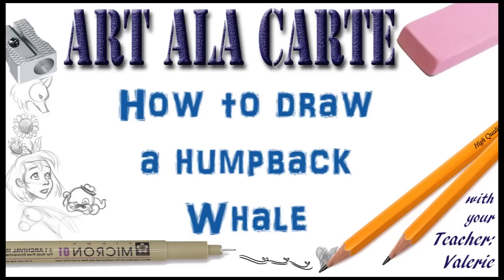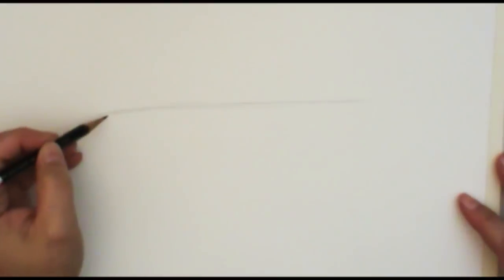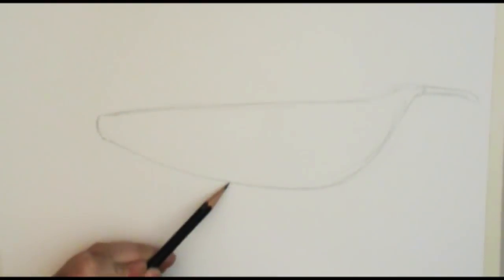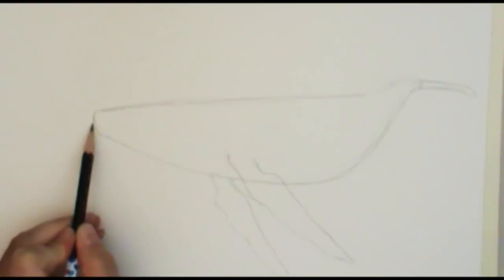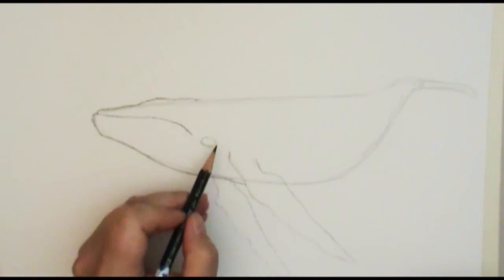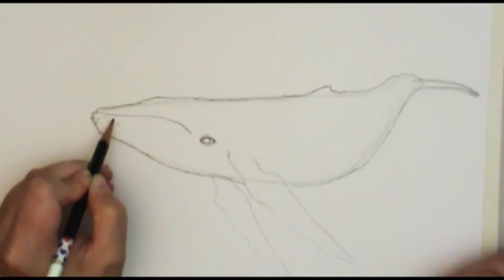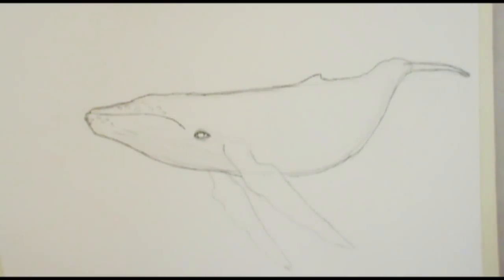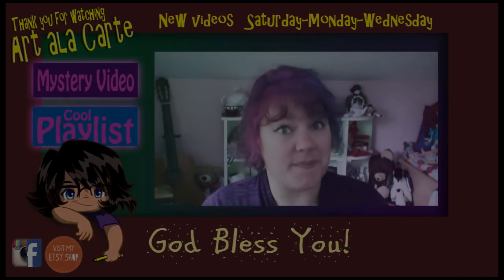How to draw a Humpback Whale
Let's dive under the waves and draw a humpback whale!!!  This step by step tutorial will show you how.

  Coming soon: "What was I thinking?"  While I was painting this, I tried out some new ideas and it led to some interesting results... To be released Wed Nov 19th

 httpcreativecommons.orglicensesby3.0

Mailing address:
Art ala Carte
c/o Valerie
USA

Etsy  shop